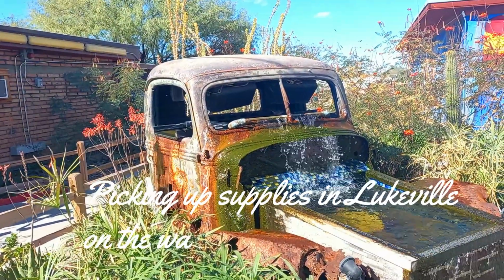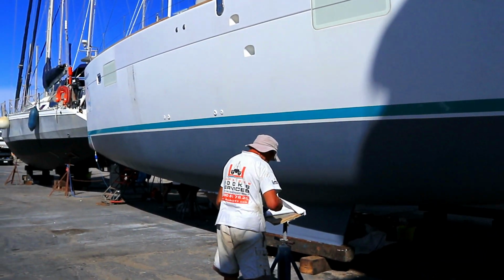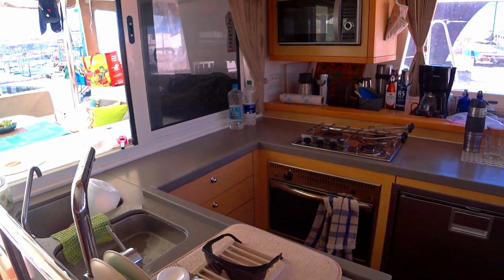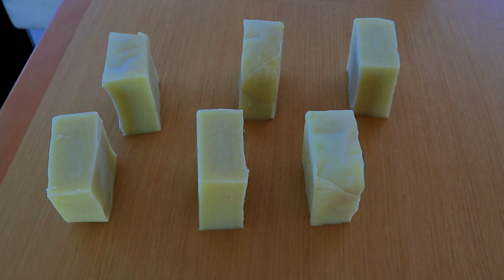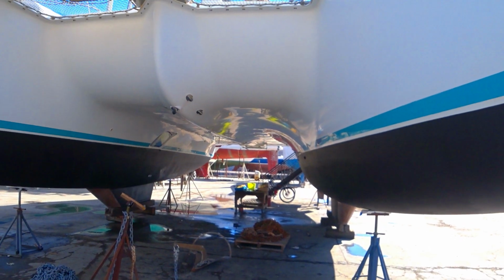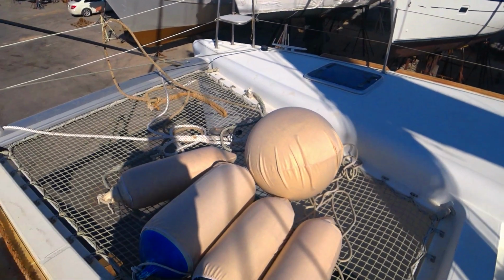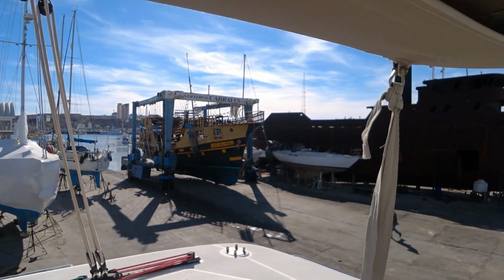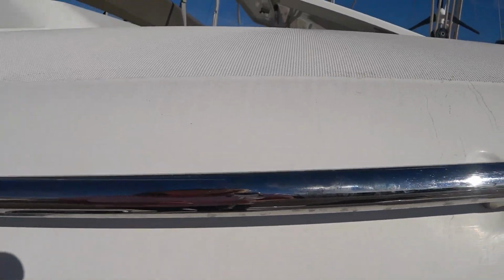Episode #180 Almost ready to launch back in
Come aboard waveriders for our last adventures on the hard before our launch back in and trip to Canada.

Our journey aboard WaveRiders. From bike to boat, join us through the trials and triumphs of living aboard.

Thank you to all our viewers!